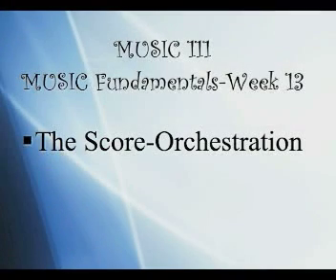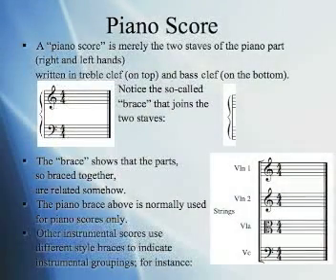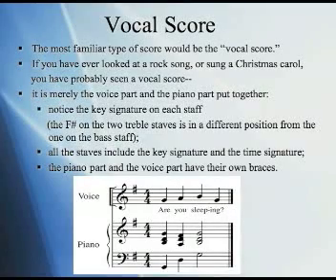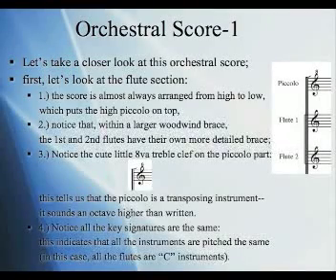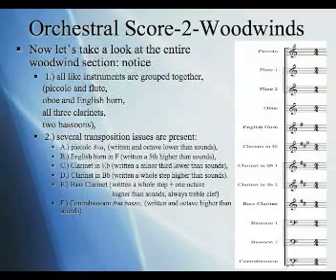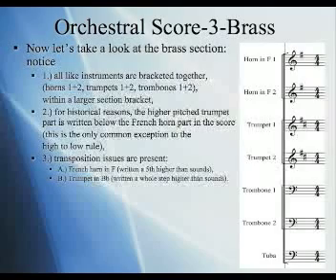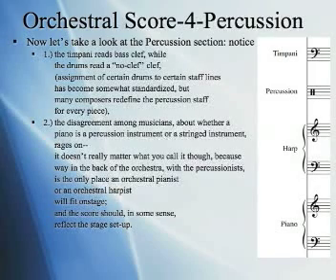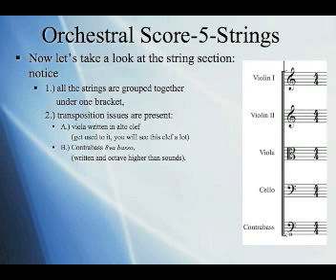Wk 13 Score1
Week 13 - The Musical Score